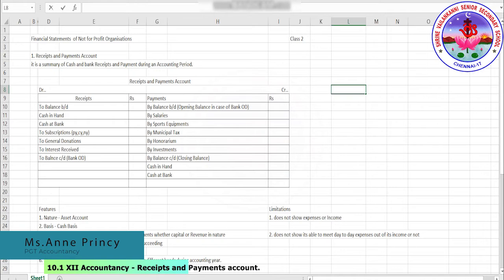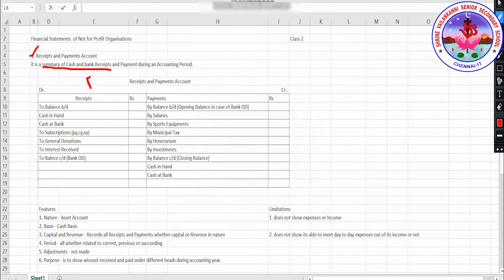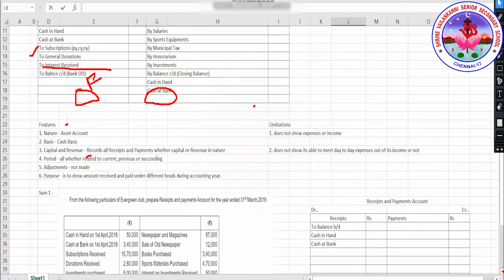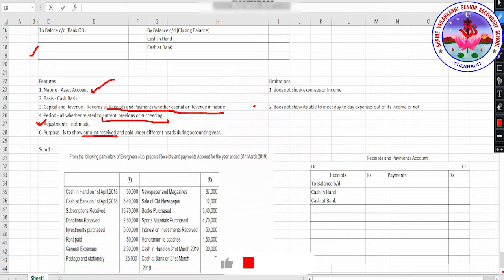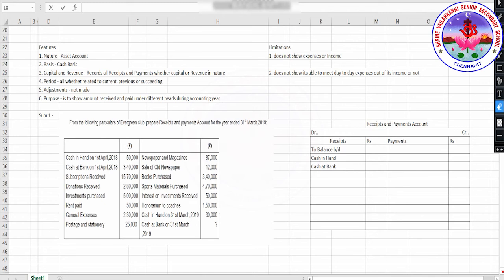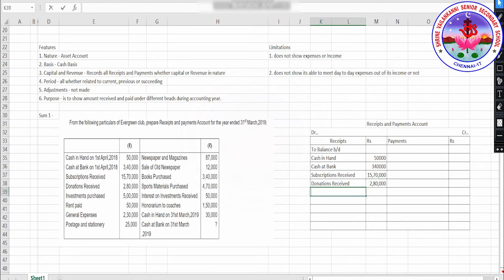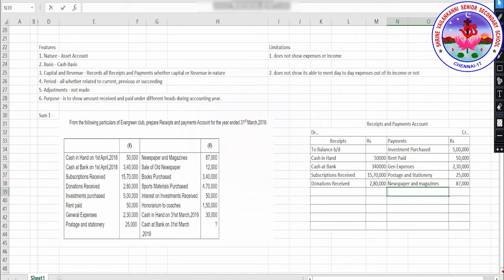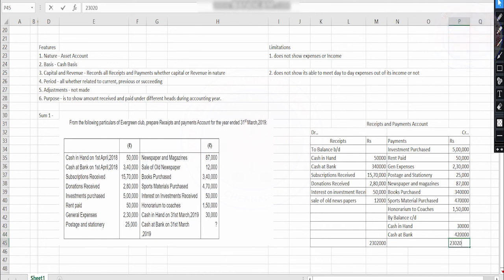SVSSS (12 CBSE) Accountancy - 10.1 - Not for Profit Organisation preparation of Financial Statement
SVSSS (12 CBSE) Accountancy - 10.1 - Not for Profit Organisation preparation of Financial Statement - Receipts and Payments
Duration: 09m53s

Lesson Description:
10.1 - Not for Profit Organisation preparation of Financial Statement - Receipts and Payments